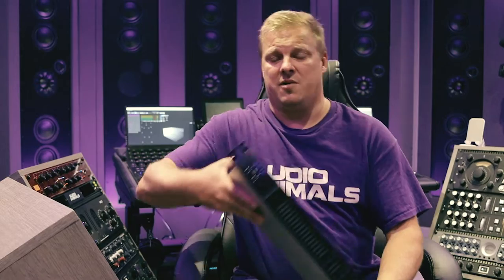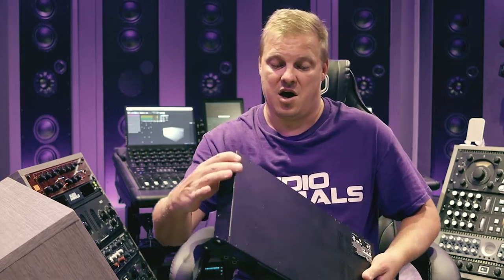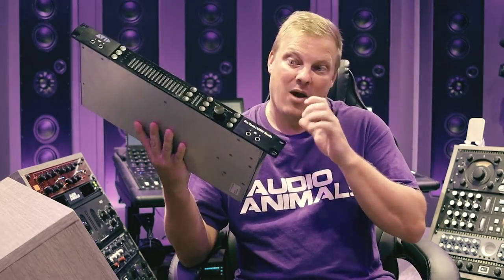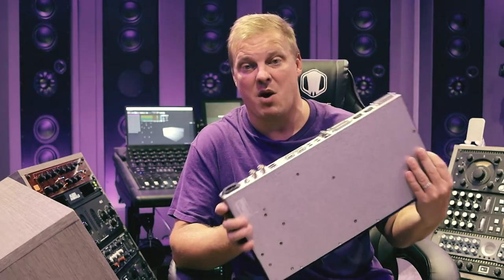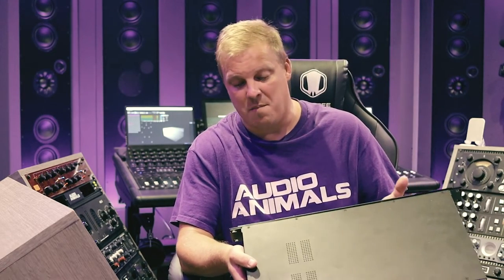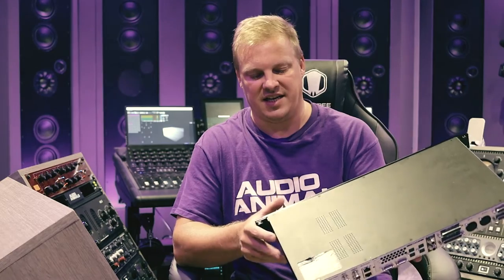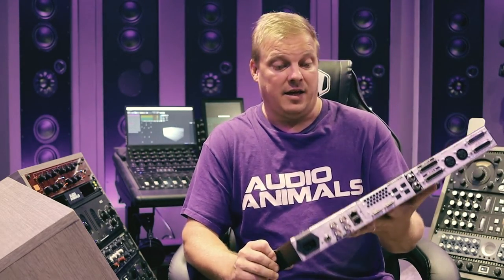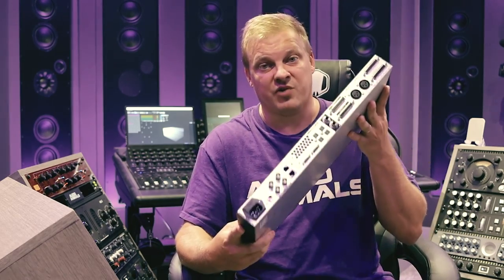Avid MTRX Studio Interface Review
In this video I review the Avid MTRX Studio interface. An all round Dolby Atmos enabled interface that won't break the bank but will make a dent at around £5k. I have own this interface for 2 years now and have really put it through it's paces and have. a great deal of user experience with it.